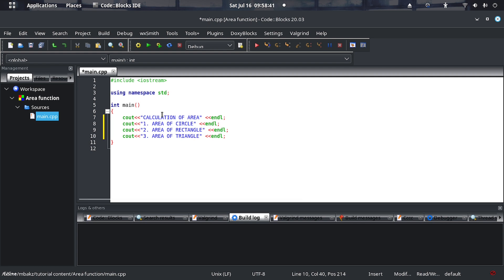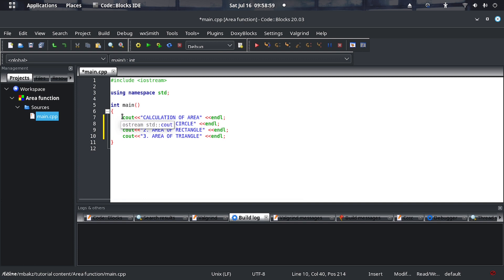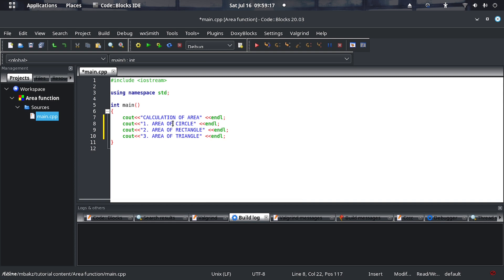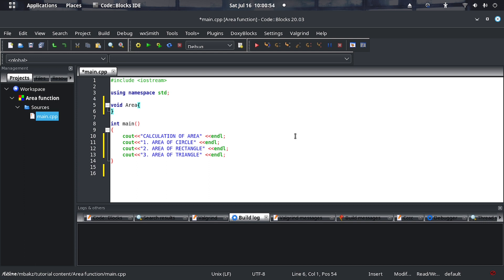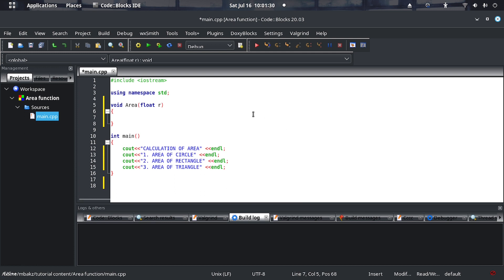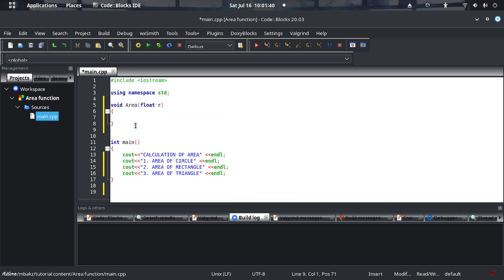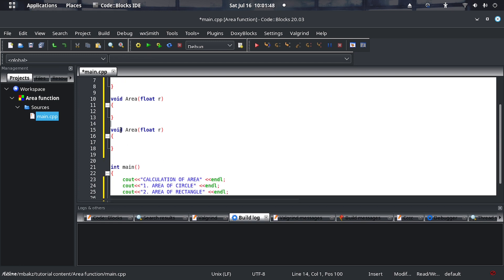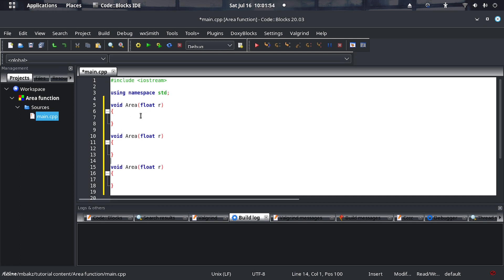The Ultimate Guide to Calculating Area using functions in C++ | Function prototype to calculate Area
In this session you'll learn Calculating Area of three shapes (Circle, Rectangle and Triangle) using functions and Function prototypes in C++.
You will also learn when to use For loop, Nested For loop and If statement.